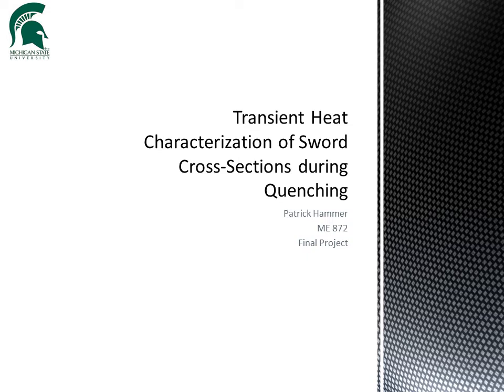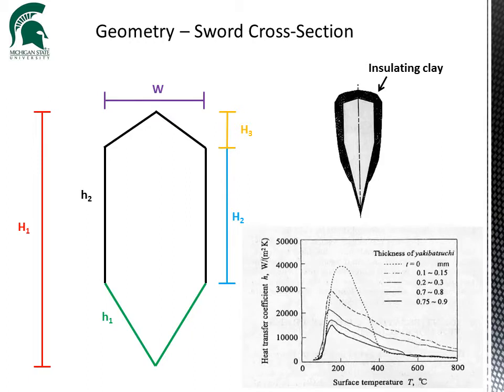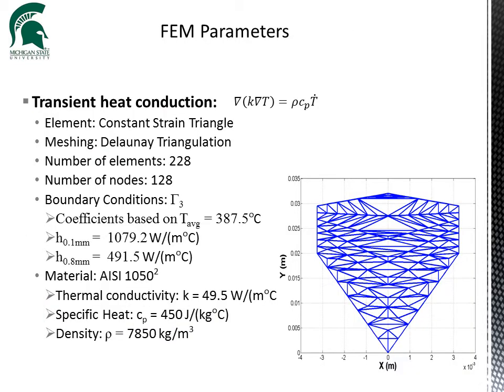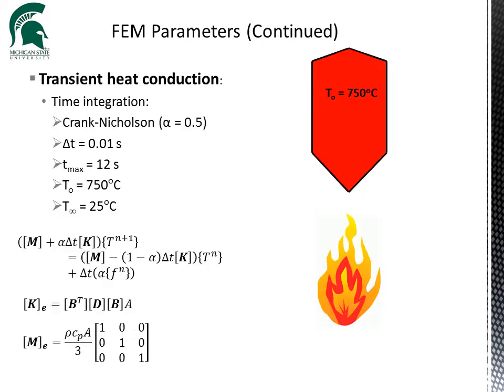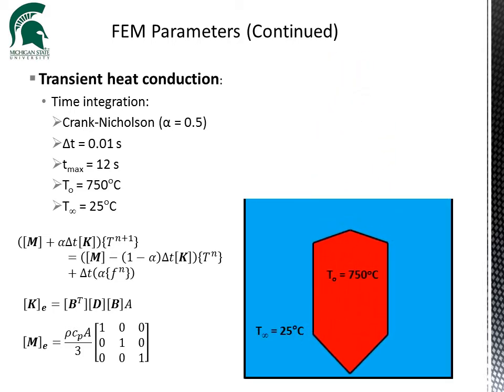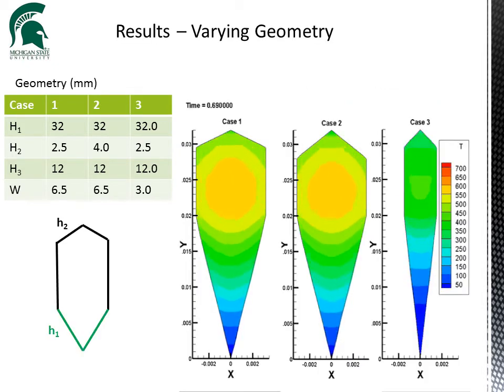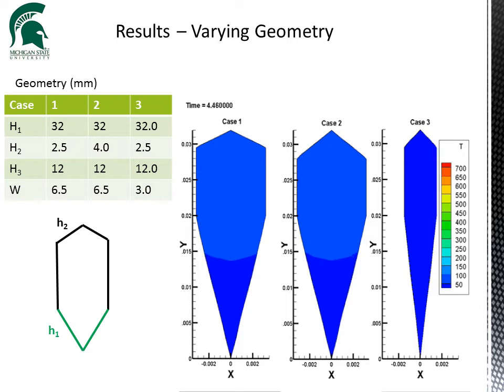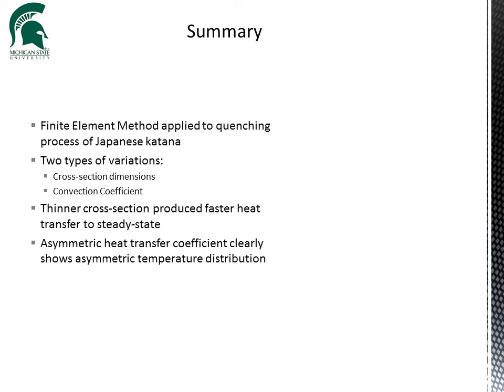ME872 Final Project: Transient Heat Characterization of Sword Cross-Sections during Quenching